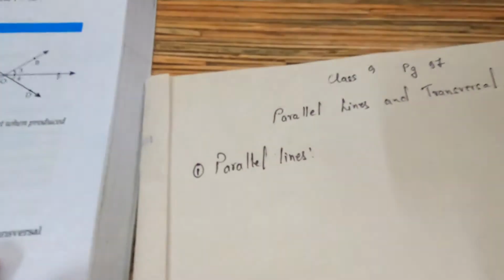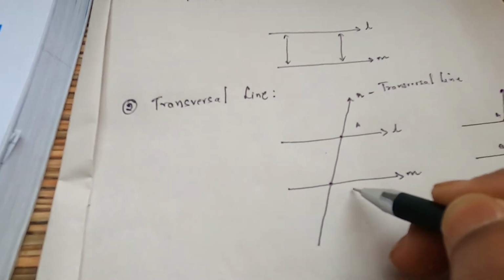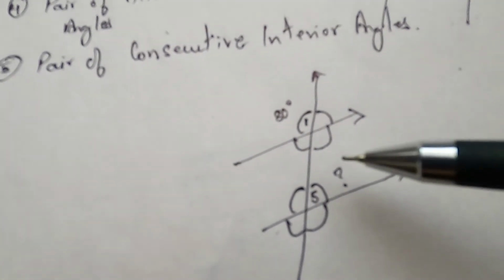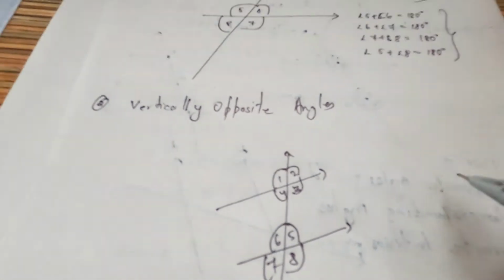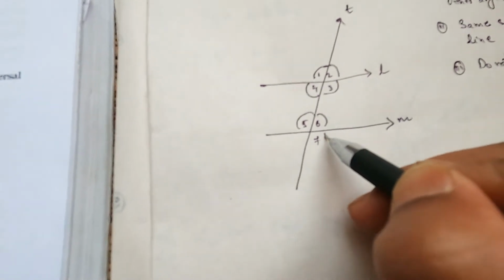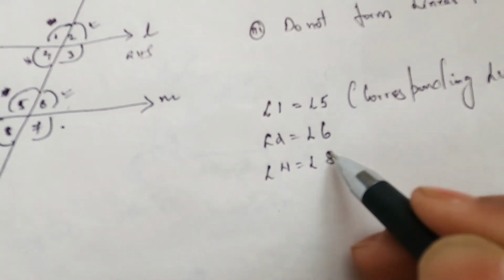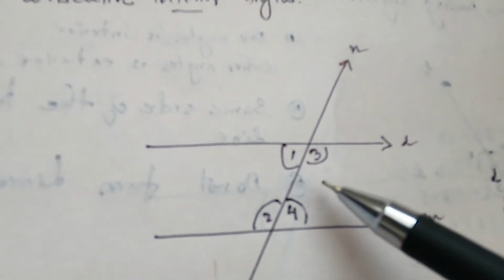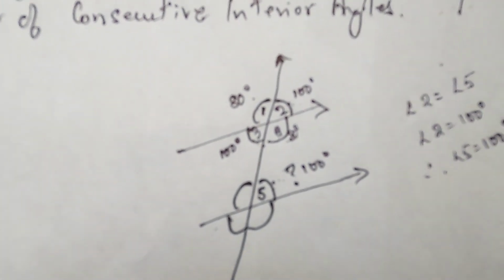PARALLEL AND TRANSVERSAL LINES CLASS 9 CHAPTER 6